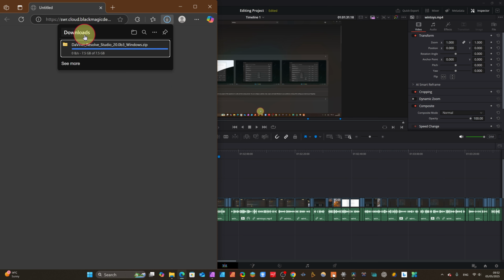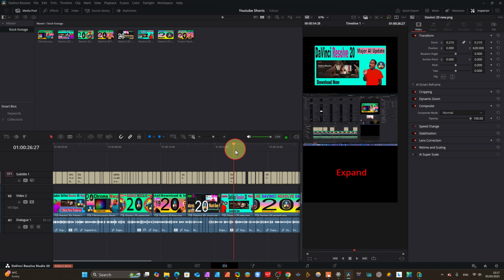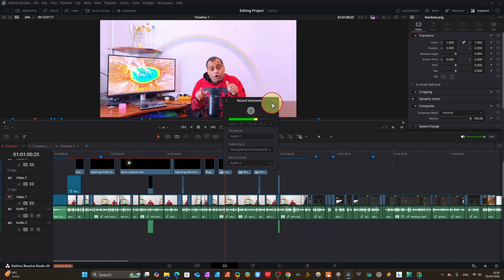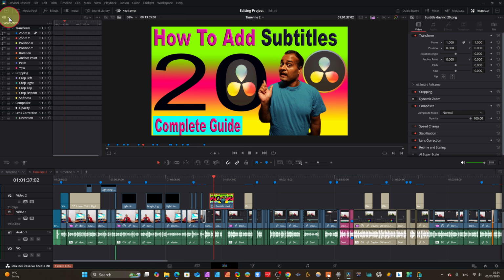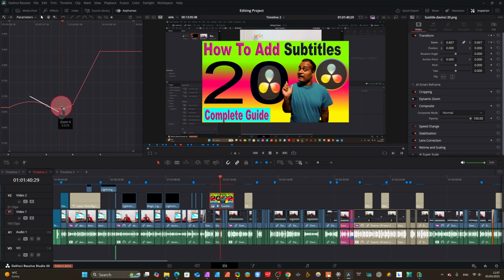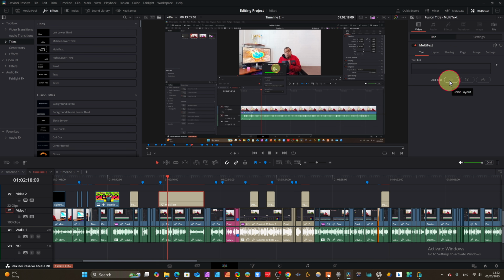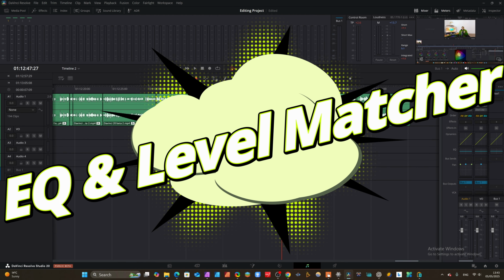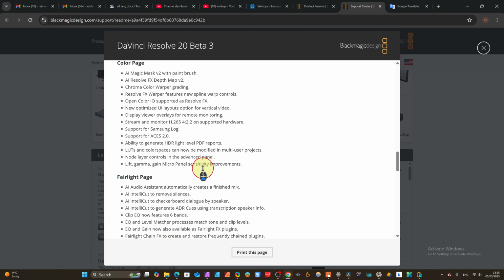Resolve 20 Beta 3 Update: New Features & Fixes!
🚀 DaVinci Resolve 20 Beta 3 is here! In this video, we dive into all the new features, improvements, and bug fixes introduced in the latest update from Blackmagic Design.

Whether you're a colorist, editor, or Fusion user, Beta 3 brings some exciting updates you won’t want to miss. From performance boosts to quality-of-life improvements, we break it all down so you can stay ahead in your workflow.

🔧 What's covered:

New tools and enhancements

Stability and performance improvements

Key bug fixes

My hands-on impressions

💬 Got thoughts on this update? Drop them in the comments!